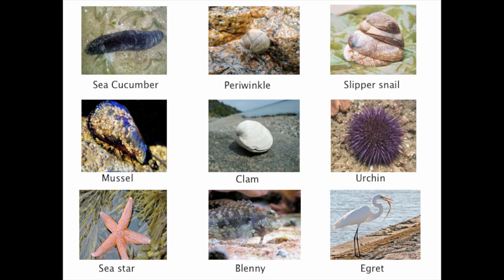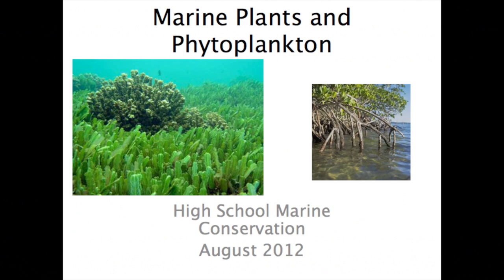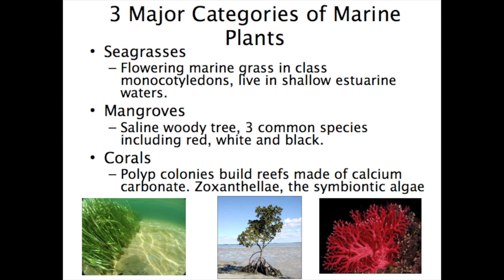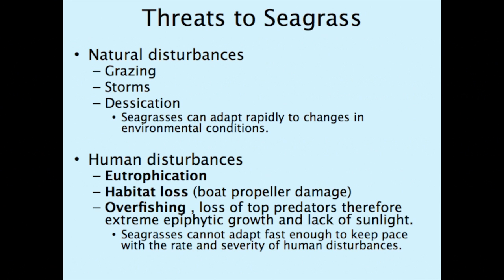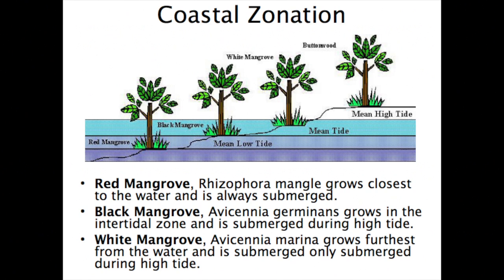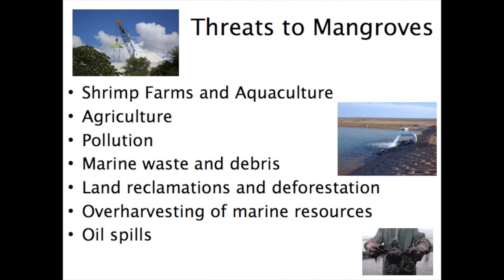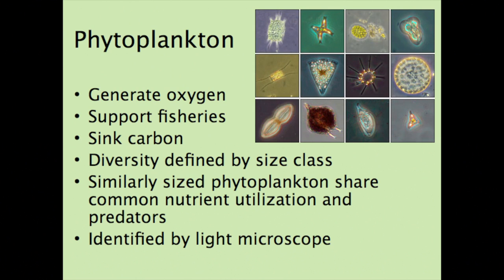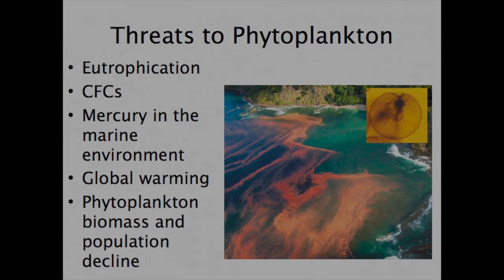Morgan Capstone Presentation